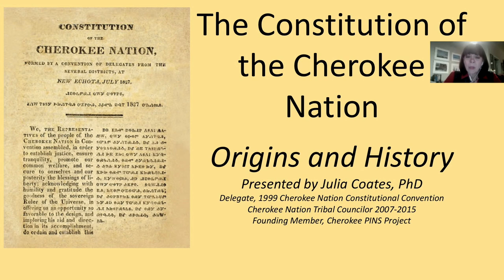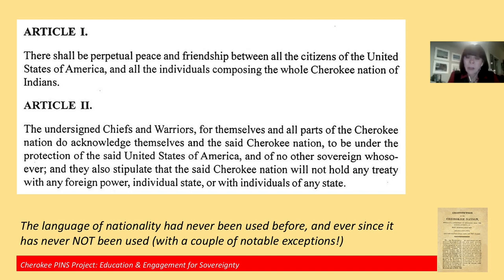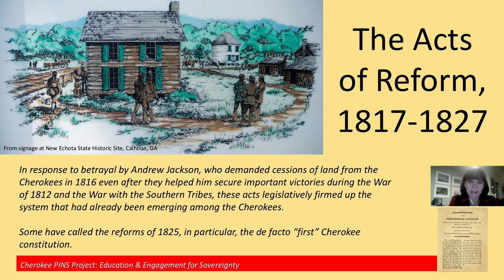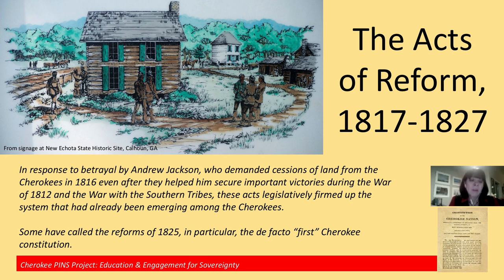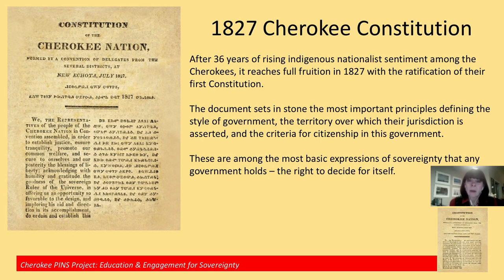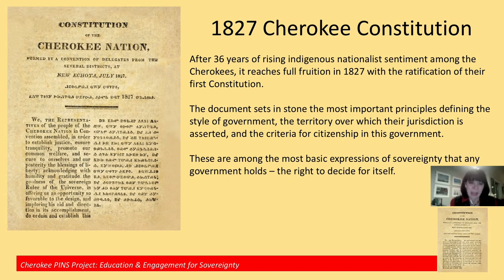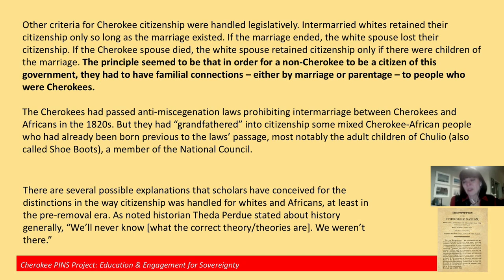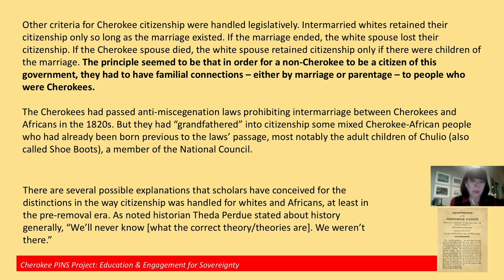Origins and History of the Cherokee Nation Constitution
This video is about the Origins and History of the Cherokee Nation Constitution.
Hosted by Dr. Julia Coates and Kimberlie Gilliland of the Cherokee PINS Project Foundation